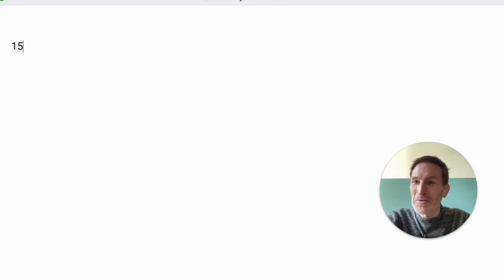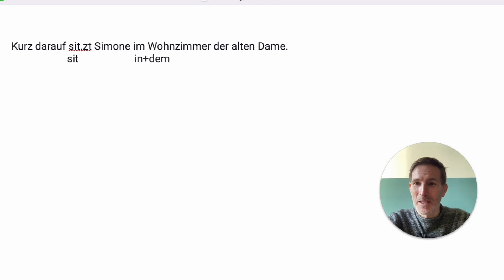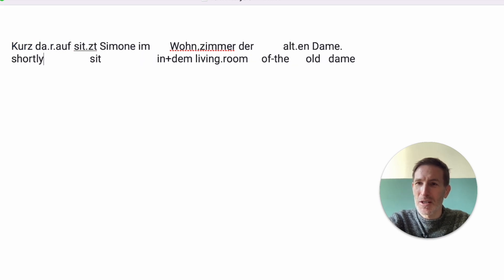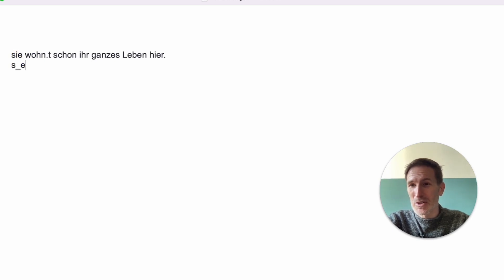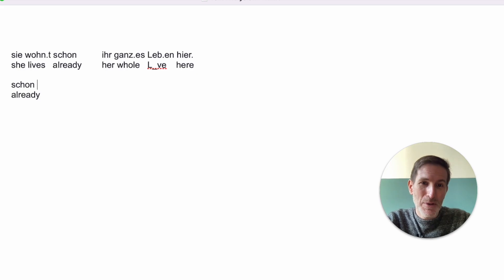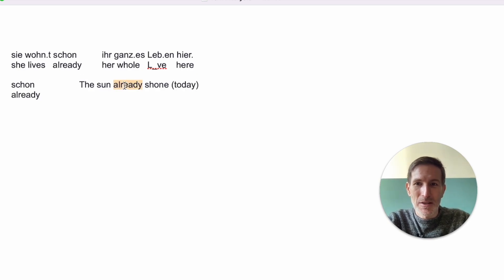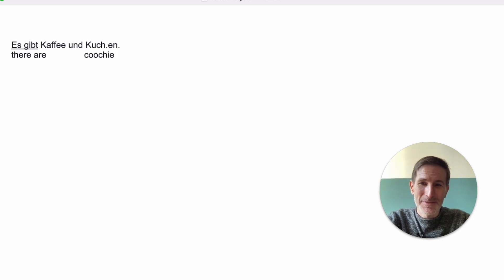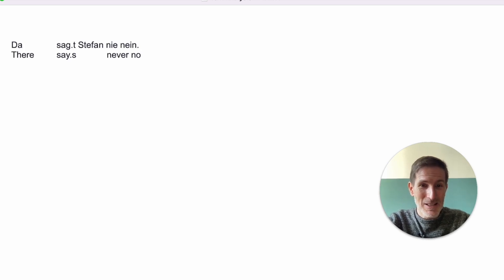A1-L15-Unlock German Reading: Learn Vocab, Etymology & Grammar with Easy Mnemonics! Part 01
Struggling with German texts? Welcome to your one-stop guide to unlocking the German language. In this tutorial, I'll unravel the mystery of German vocabulary by analyzing its roots, comparing it to English, and making it easy to understand.

✓ **Understand German Vocabulary**: Dive into the meaning and usage of German words. I break down complex terms into simple explanations, and I explore how German vocabulary connects to English - making it easier for English speakers to learn German!

✓ **Explore German Etymology**: Uncover the history of German words and see how they've evolved over time. My etymology excursions will illuminate the relationships between German and English words, enhancing your comprehension and vocabulary retention.

✓ **Memorize with Mnemonics**: Struggling to remember grammar rules and vocabulary? My unique mnemonic techniques will make memorization effortless! From handy hints to catchy phrases, these memory aids will support your learning journey.

✓ **Grammar Rules Simplified**: Forget about boring grammar books! I provide engaging examples and clear explanations that make German grammar rules easy to digest.

✓ **Perfect for All Levels**: Whether you're just starting your German journey or looking to expand your current knowledge, this video offers valuable insights for learners of all levels.

Join me now and transform your ability to read and understand German texts. With my comprehensive approach, reading German will become as natural as reading English.

💬 Did you enjoy this video? Tell me all about it in the comments below!

✌️ Express your love with a thumbs up and a subscription and check out my work below ⤵️

Now viel Erfolg but above all viel Vergnügen mit deinem Deutsch!
Michael

📚 Are you struggling with learning German or would you simply like to enjoy it more? Then start learning proper German with SmarterGerman.

✅ I also have a B1 exam preparation course that will help you prepare for your next exam:

✅ Are you an advanced learner and feel like taking your German to the next level? then my B2 German mastery course is definitely for you, try out the first lesson for FREE:

And even after purchasing any course of mine, you'll get 30 days to ask for your money back 💯
A simple email to me suffices.

🇩🇪 Welcome to the Official YouTube Channel of SmarterGerman - Learn German the natural way! 🇩🇪

Looking to learn the German language?  Struggling and need some extra assistance?  Perhaps you have moved to Germany or are visiting and want to speak it fluently so you can experience the country with ease and confidence?

If so, you have reached your one-stop-shop destination for all your German language learning needs.

➡️ I am your host, Michael, and I made it my goal to help you succeed in your polyglot endeavors and to fully enjoy the German language.
On this channel, we focus on learning German with ease and speaking it fluently faster than you could ever imagine.

Here at SmarterGerman, we have videos that cover a wide range of German language topics.  Grammar, speaking, reading, and much more.
Learn how to take advantage of the immense potential of your own mind to fully enjoy your German learning.